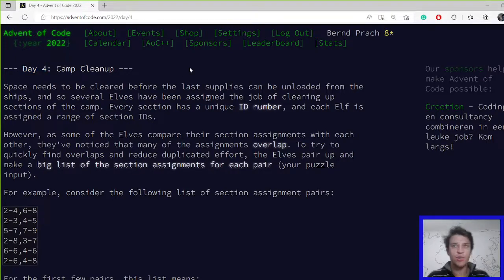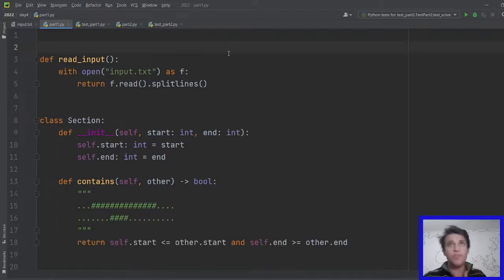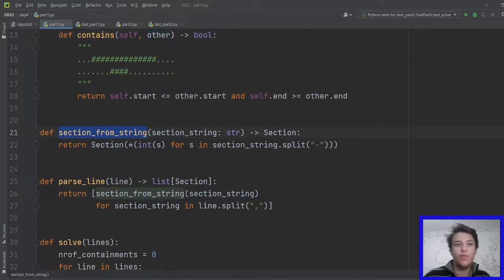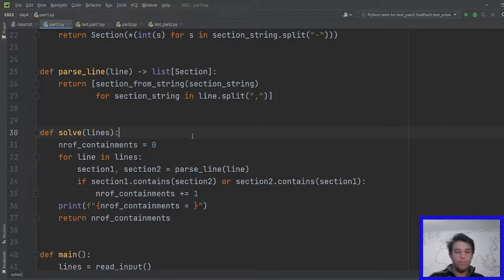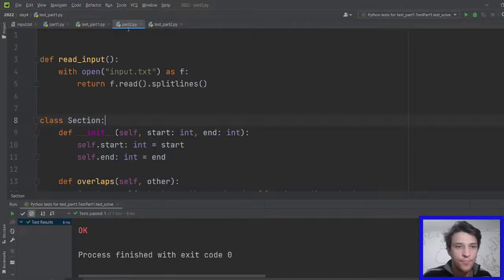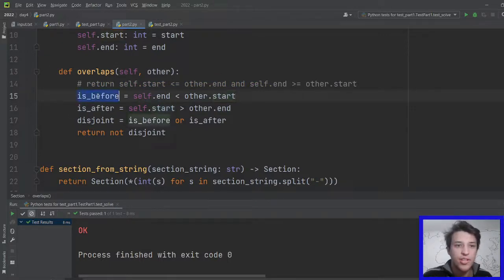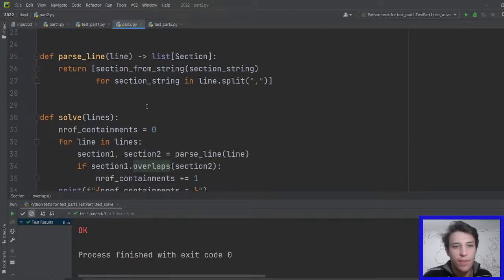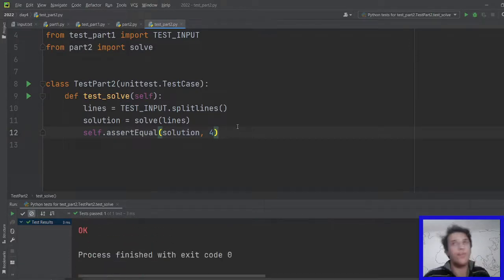Advent of Code 2022, Day 4, Python Solution